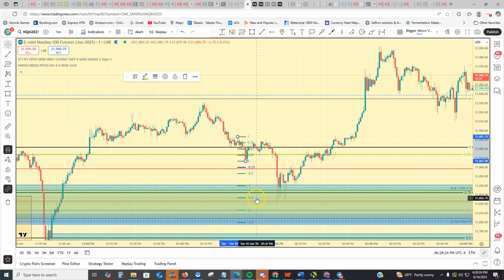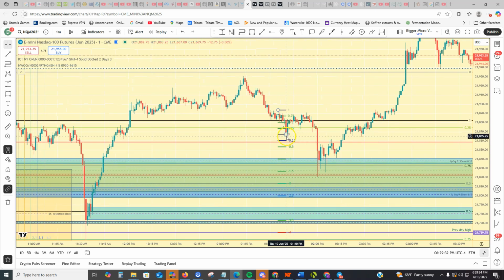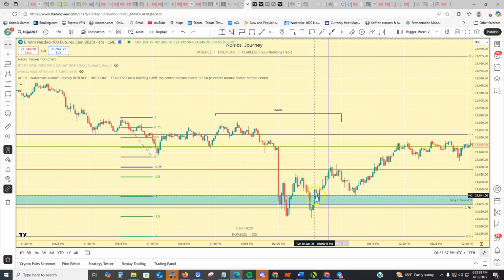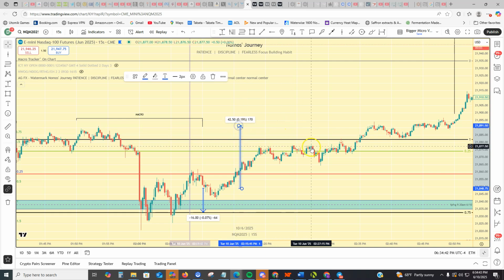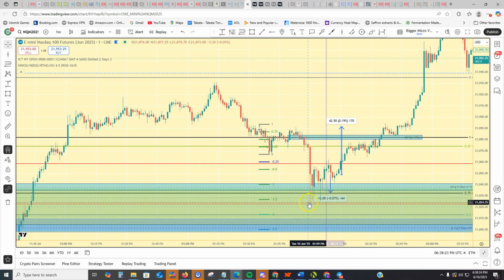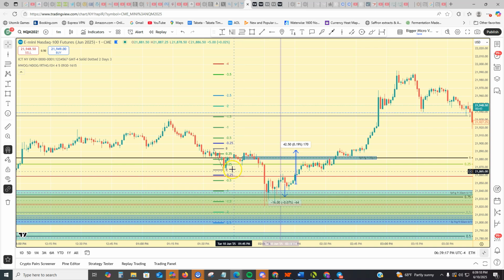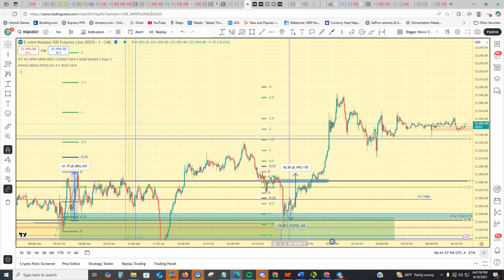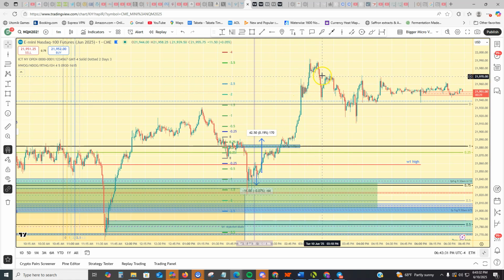Looking At TheHunterSetups Trade PM Session 6/10 | Share Fellow Students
Blessings!

NOTEPAD::

MINDSET: M1
1. Selected Range High and Low Marked out.

2. FPFVG [First Presentation Fair Value Gap]  marked out

3. Drop Grading Fib with deviations top and bottom.

4. Mark Out Liquidity or imbalances  above and below range for Targets

SETTING: Check box for entry
1. Sweep of Liquidity/range After Time Window Crossed

2. Market Structure Shift m1 in opposing direction of break (NOTE deviation for strength/odds)

3. Go to s15: FVG strike (or VI)  s15 ENTER or go to 4 below

4. Close Above/below down/up close candle on s15 (ENTRY)
(Looking to make rule of 2nd event entries as in second leg entry)(may change to m1 close below/above opposing candle direction)

To learn more about how to trade  @InnerCircleTrader    @trader_daye   @theMMXMtrader   @igniteyourspark